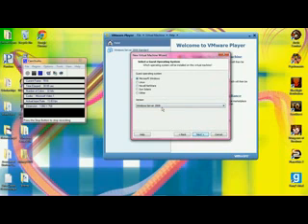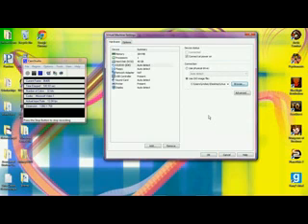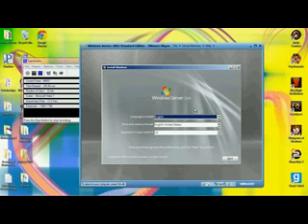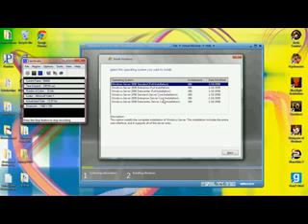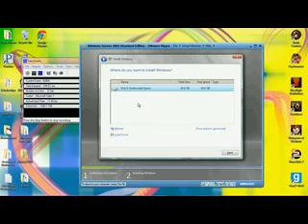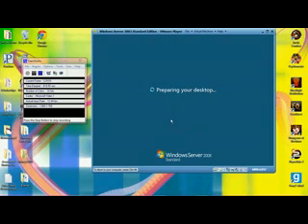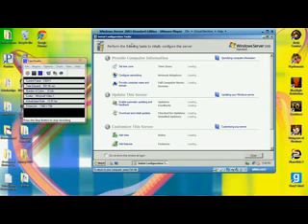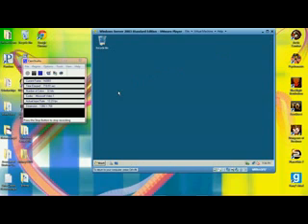Installing Windows Server 2008